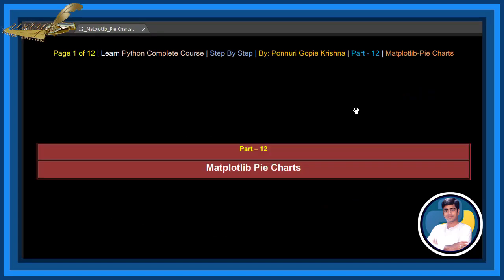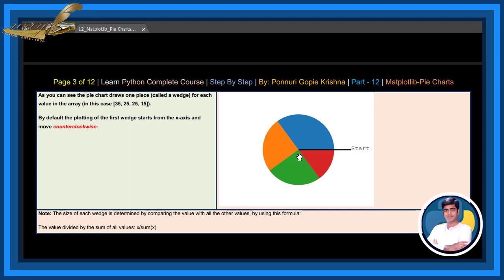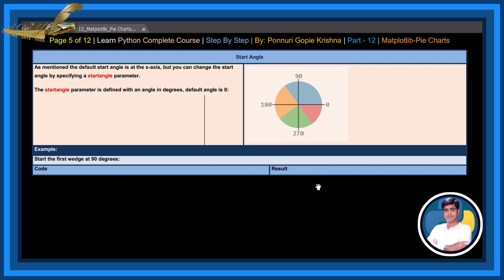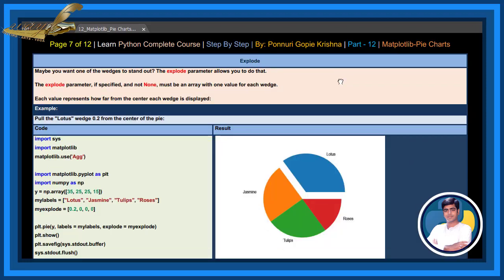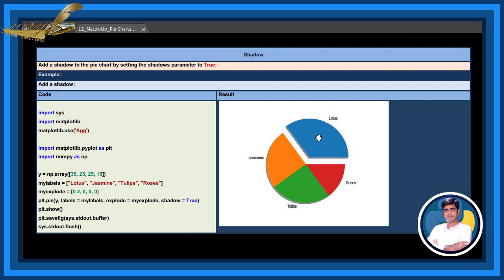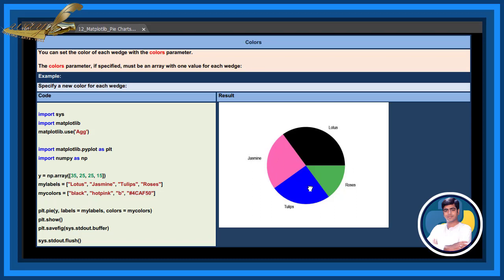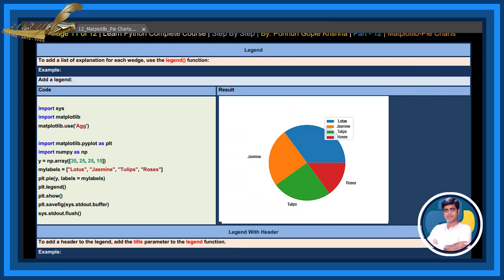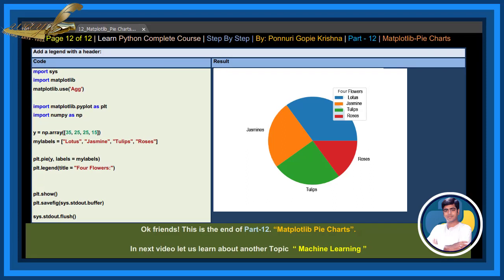Learn Matplotlib Complete Course |Step By Step| Pie Charts |Ponnuri Gopie Krishna | Part -12